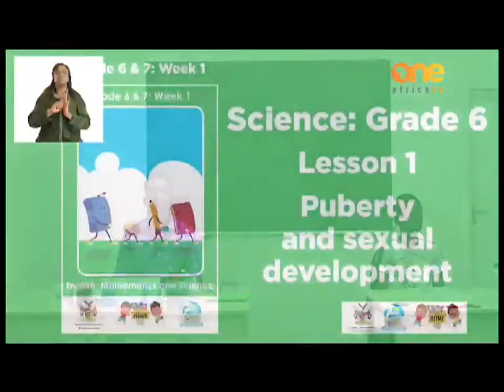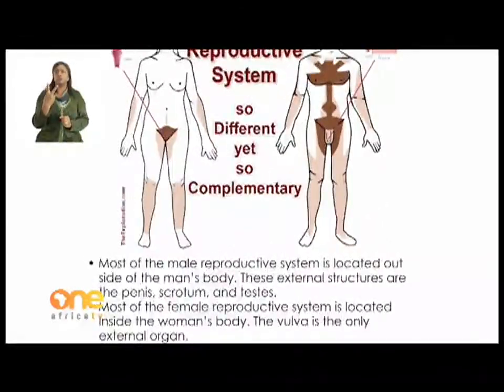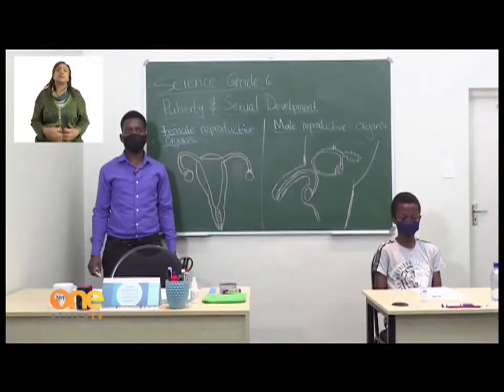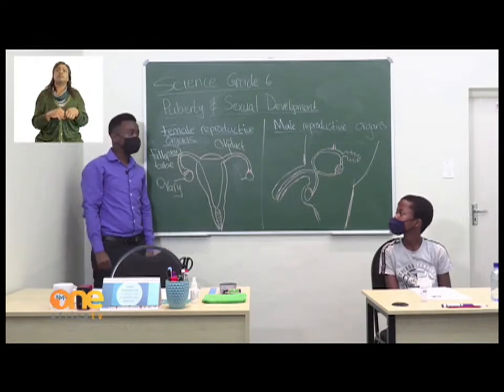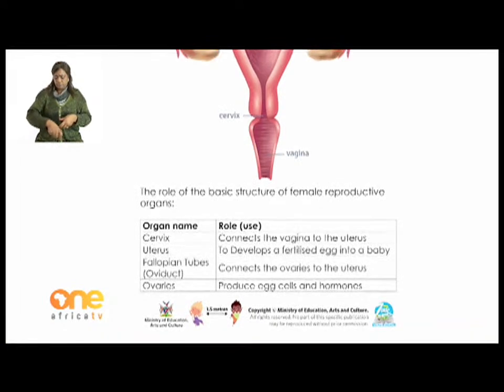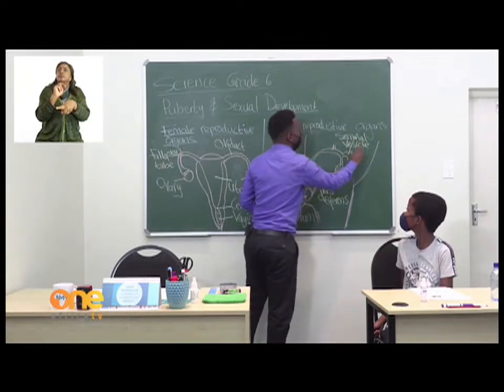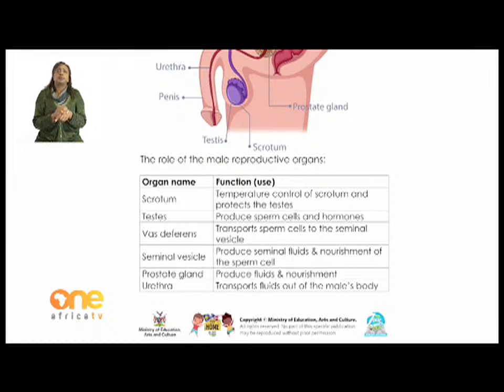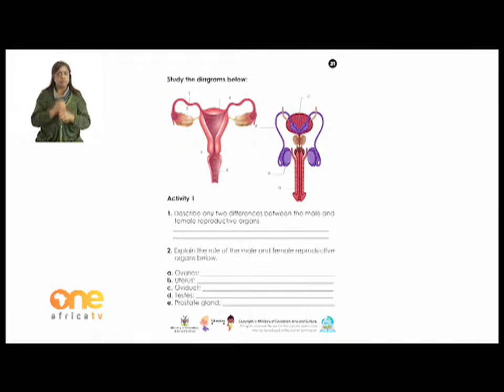LearnOnOne | Gr 6&7 | Science (Puberty & Sexual Development)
LearnOnOne | Gr 6&7 | Science (Puberty & Sexual Development) | Content by My Zone (NMH)